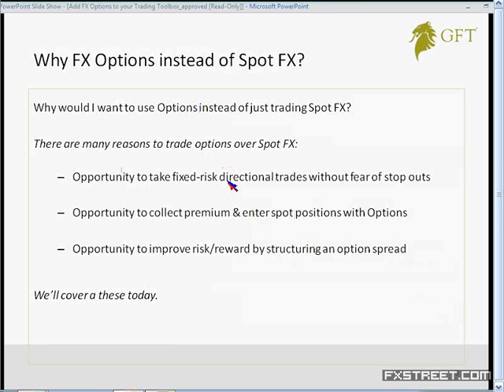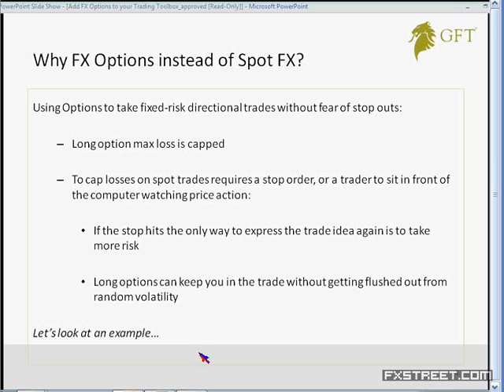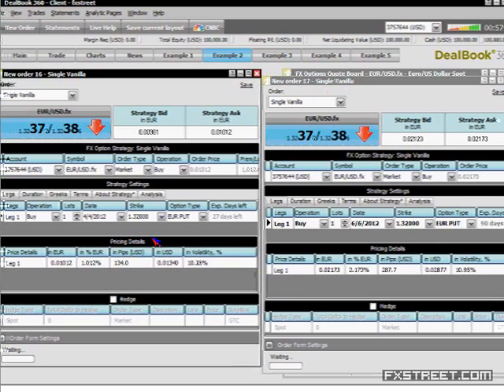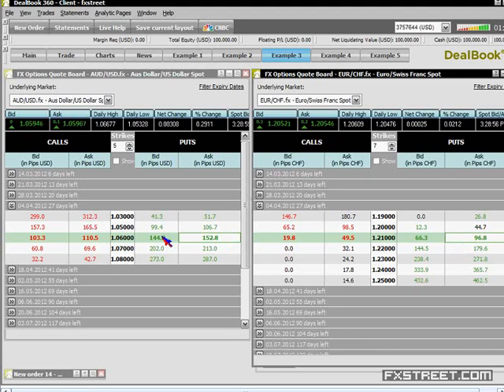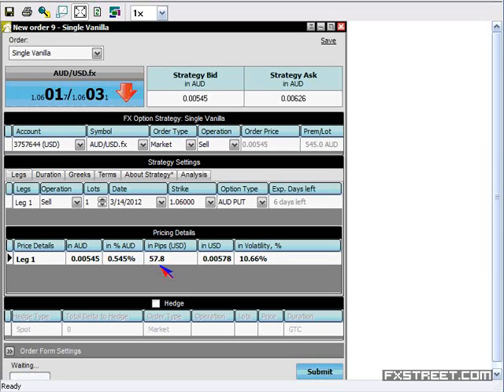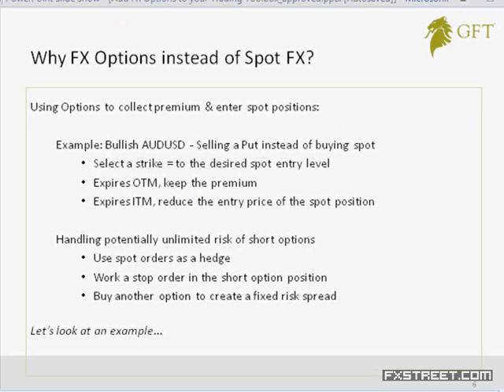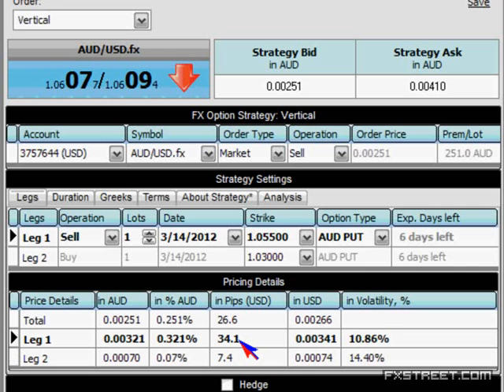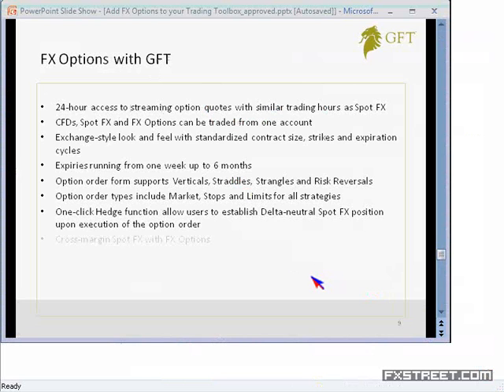Justin Biebel: Add FX Options To Your Trading Toolbox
Date of issue: 08 March 2012. Speaker: Justin Biebel. Why FX Options instead of Spot FX? There are many reasons to trade FX Options. Justin Biebel, manager of FX Options at GFT, will cover some of the reasons to consider FX Options over Spot FX including: - How you can take fixed-risk directional trades without fear of stop outs - How you can collect premium and enter spot positions with Options - How you can improve risk/reward by structuring an Option spread. Boris Schlossberg, Director of Currency Research at FX360.com, will also join Justin in this webinar. * This trading product is offered only to and from jurisdictions where solicitation and sale are lawful.